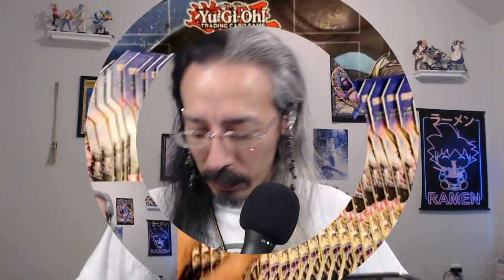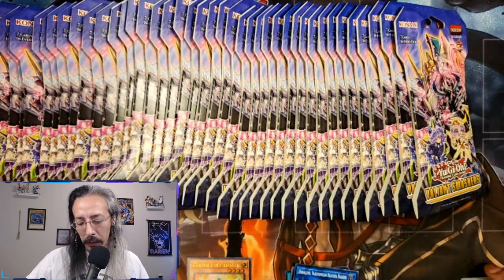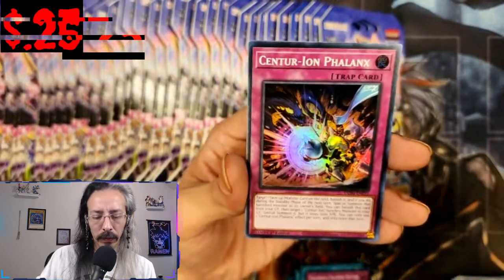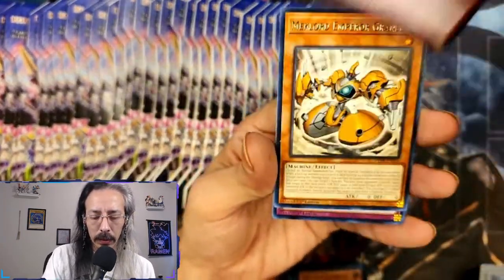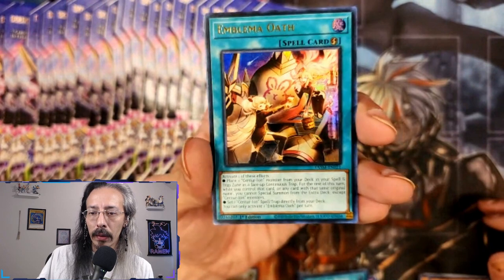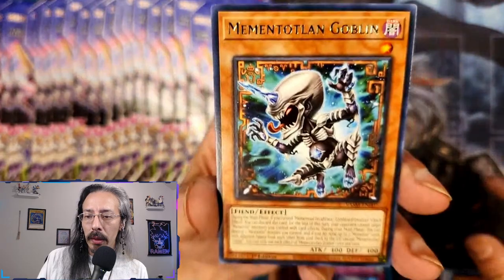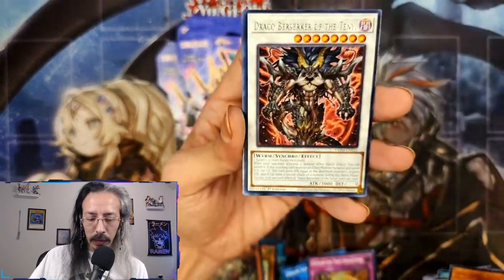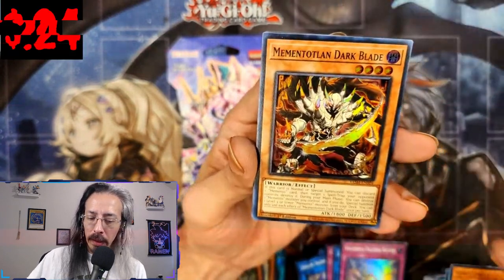Smashing through all my Valiant Smashers!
Opening till we pull something good or I burn through all my Valiant Smashers blister packs! Was very surprised at the value of all the ultras we pulled so check it out!